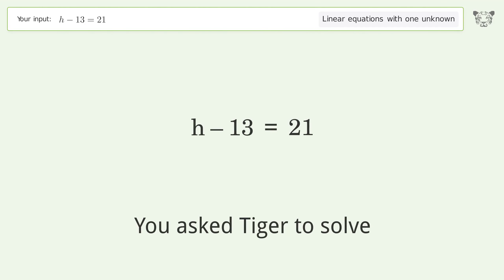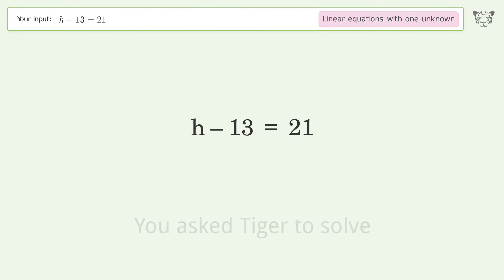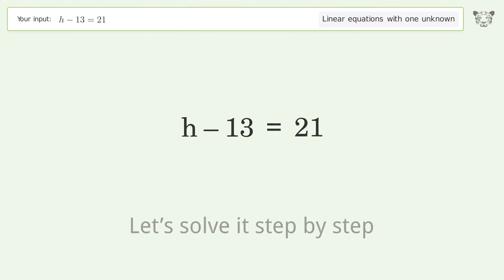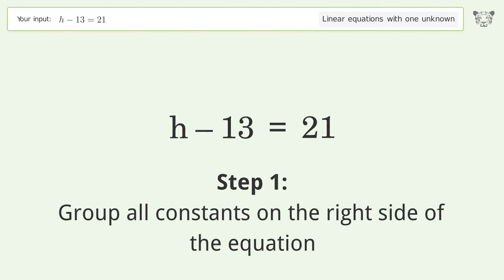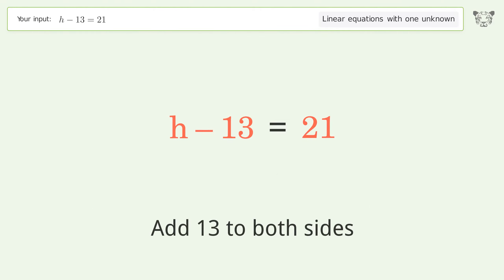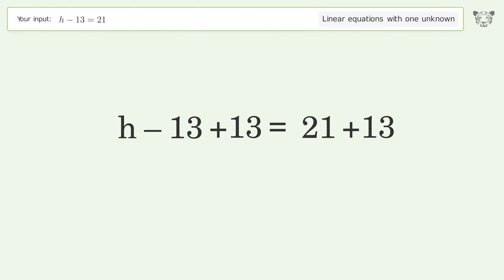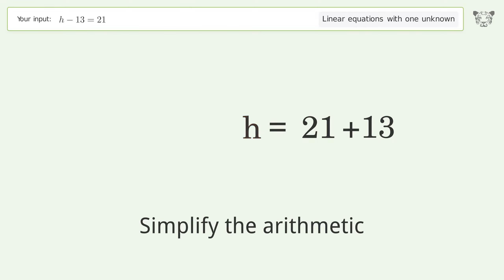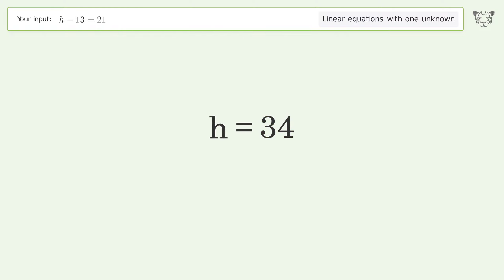Solve h-13=21: Linear Equation Video Solution | Tiger Algebra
Struggling with h-13=21? Watch our step-by-step video on Tiger Algebra to master this linear equation effortlessly.